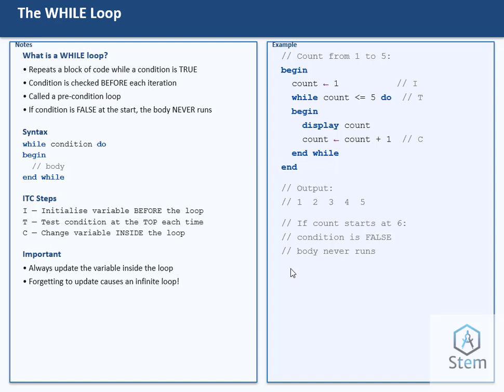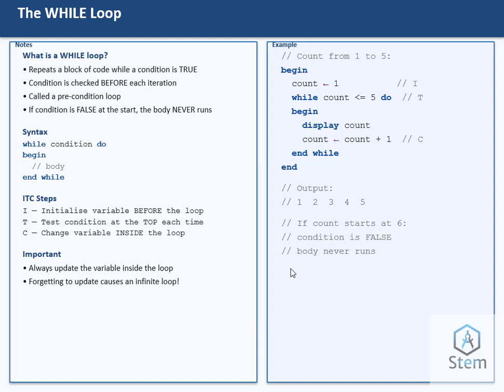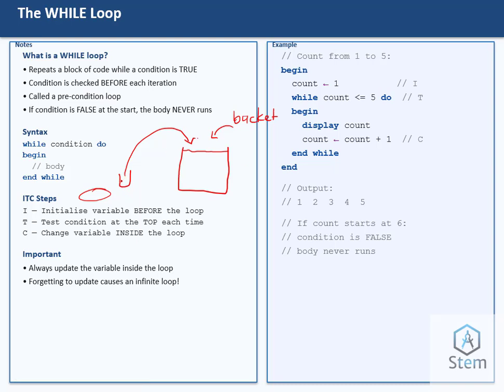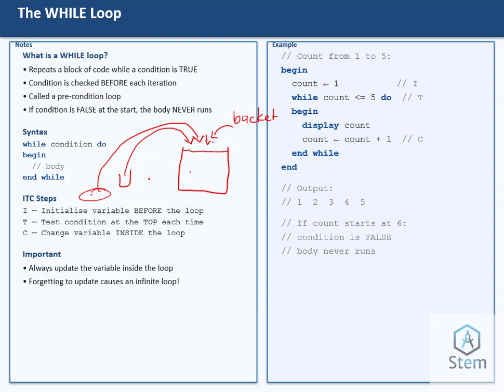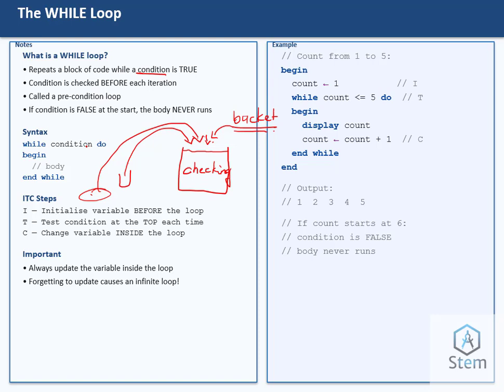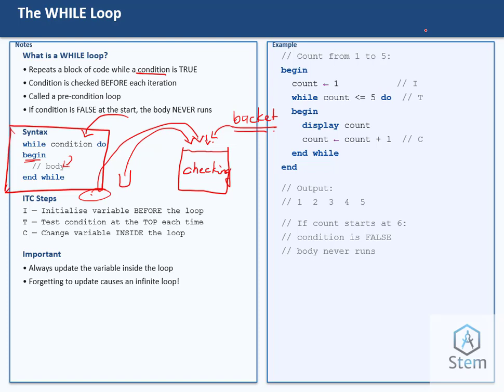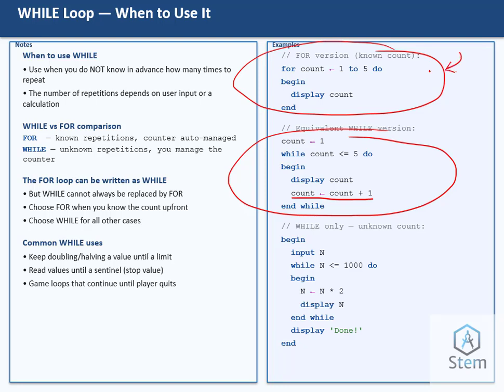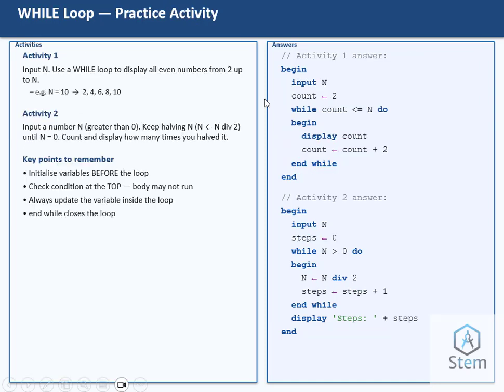While Loop Grade 10 IT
While Loop Grade 10 IT CAPS/IEB